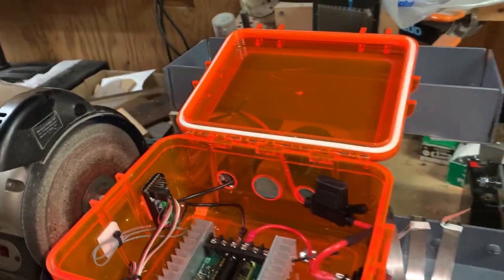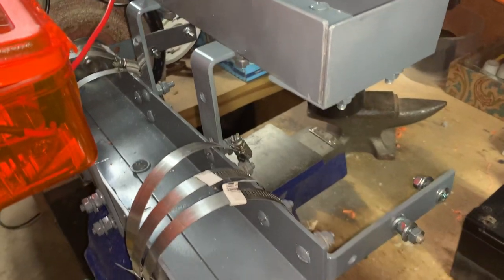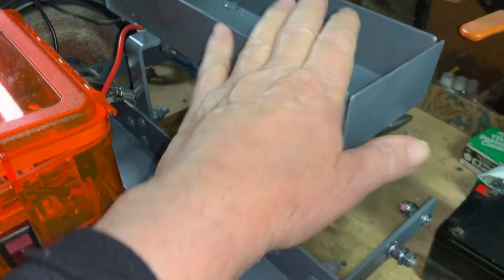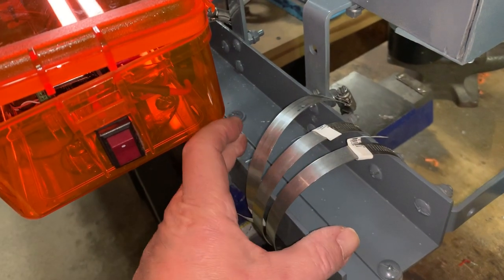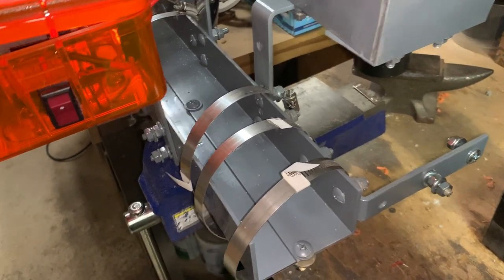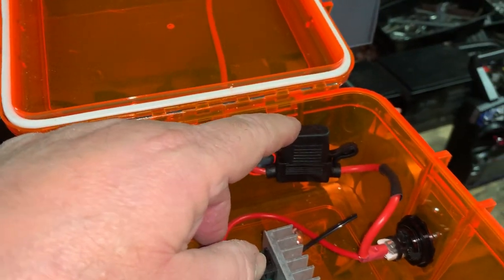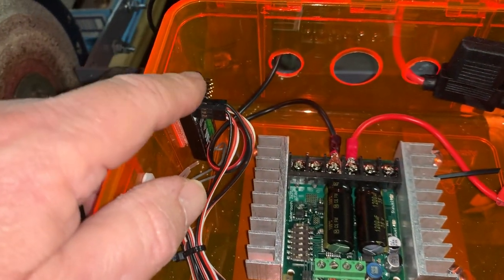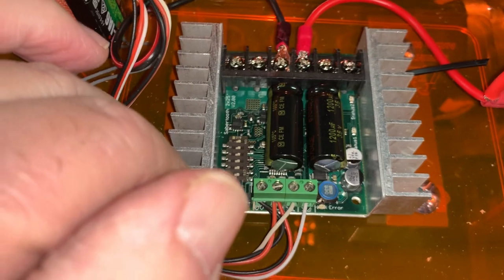Magician Frank Paris Remote Control Lawn Mower Bracket and Electronics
This is the Bracket Design that a created for my remote control Lawn Mower Using a Standard off the shelf Push Mower from Home Depot or Lowes this is the third generation bracket.  It incorporates both the bracket, the housing for the electronics the motors, the Motor wheels, and the batteries all in one package that is afixed by four screws on to the rear of the standard push mower once the rear wheels are removed.  If you would like to see the mower in action just type in Frank Paris remote control lawn mower on youtube.